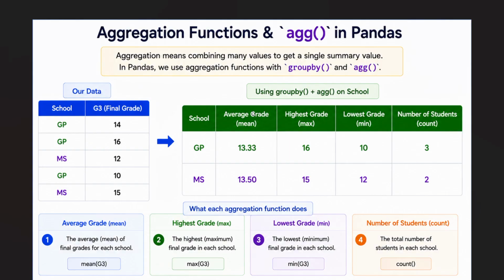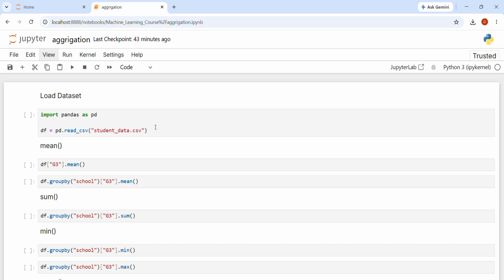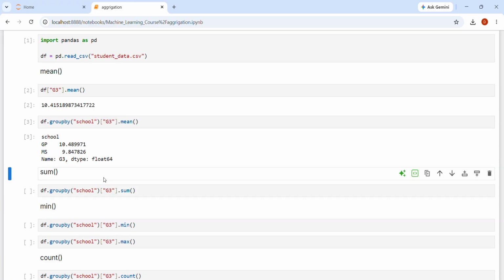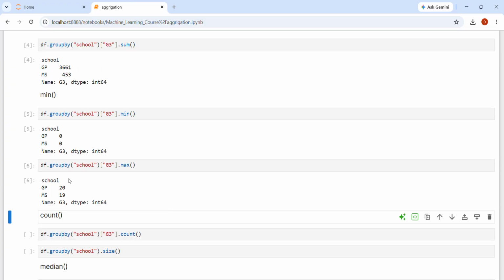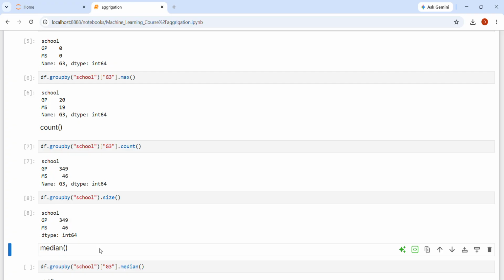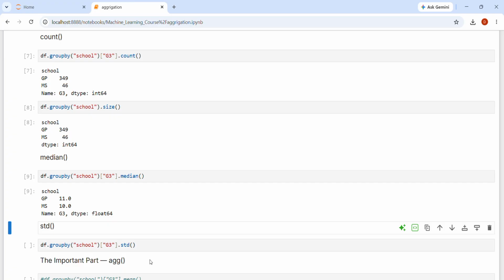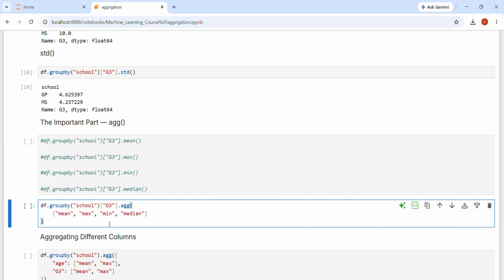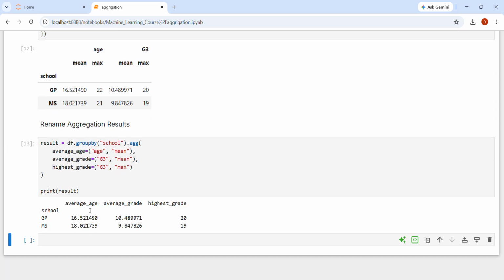Aggrigations in Pandas For beginner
Aggrigations in Pandas arrg()